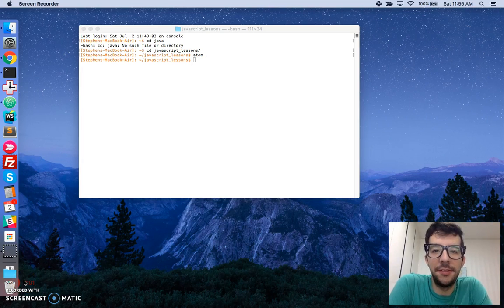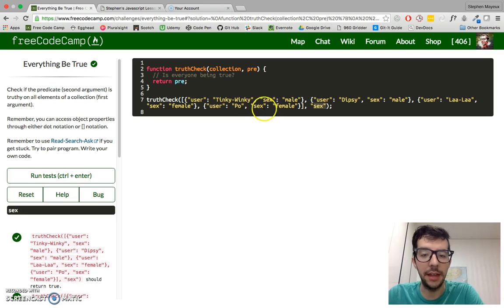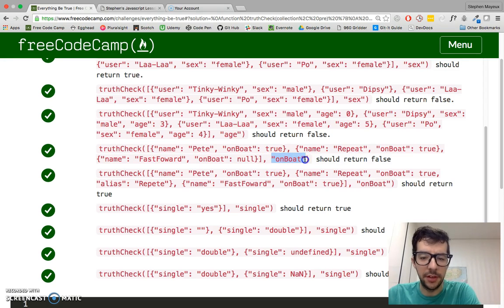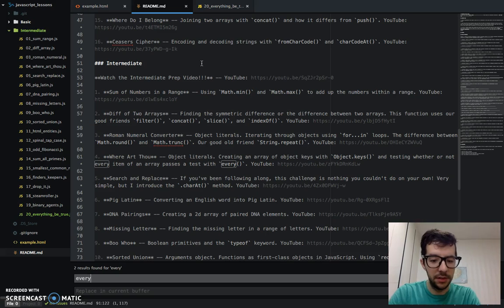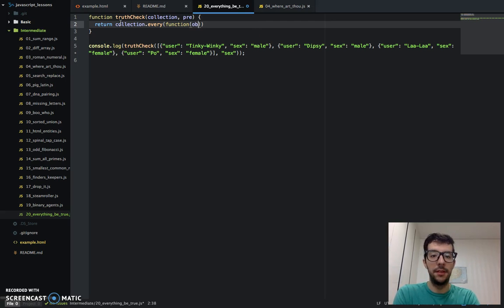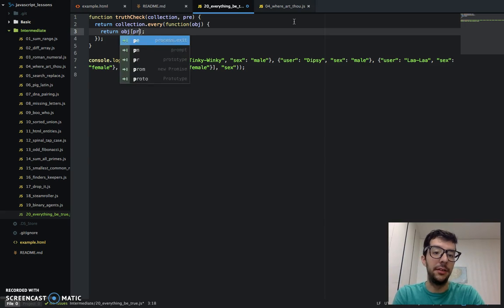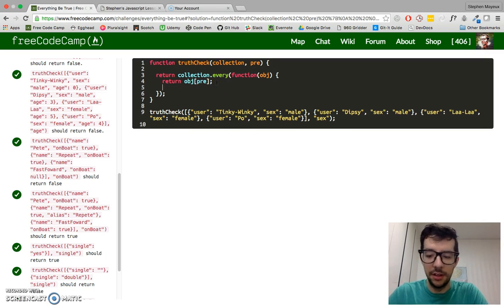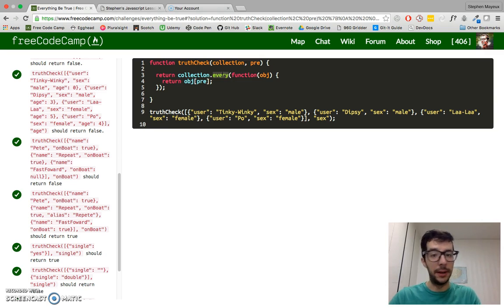Everything Be True -- JavaScript -- Free Code Camp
**Everything Be True** -- Checking whether or not all objects in a collection have a certain property with `every()`.